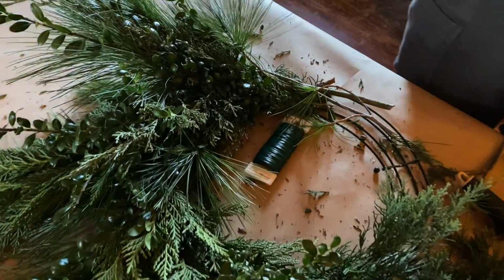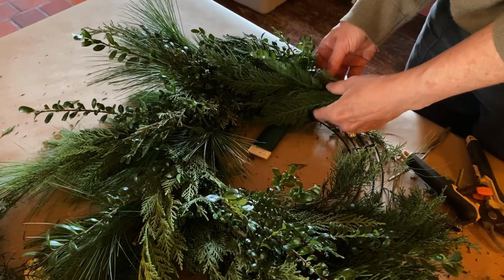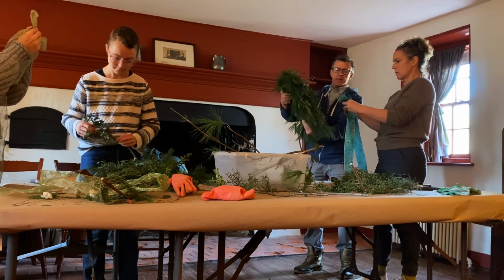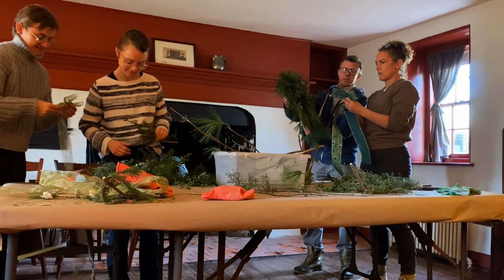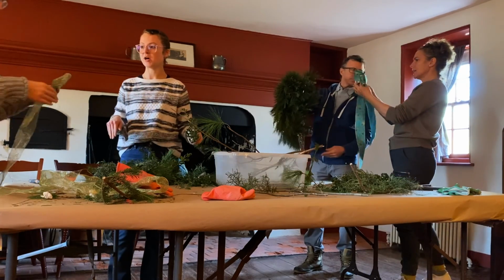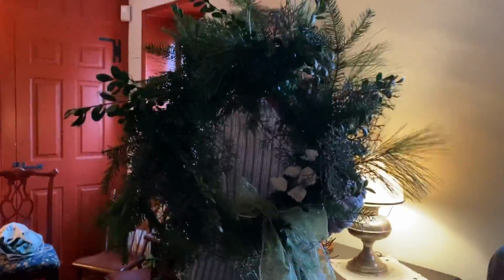made a cute wreath today! -- VLOGMAS 2022 | day 4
it was a nice normal day, i'm tired